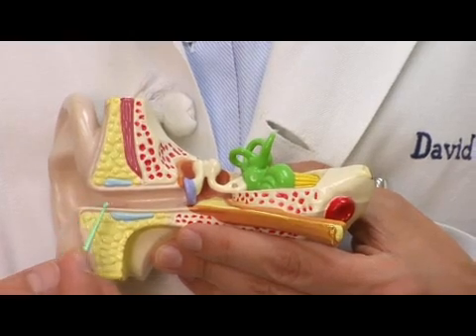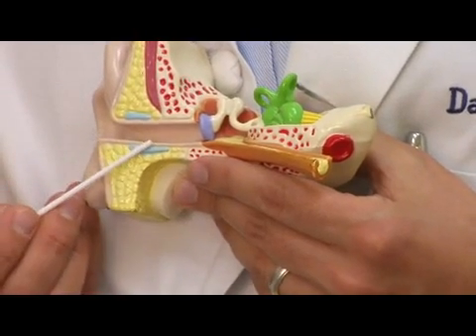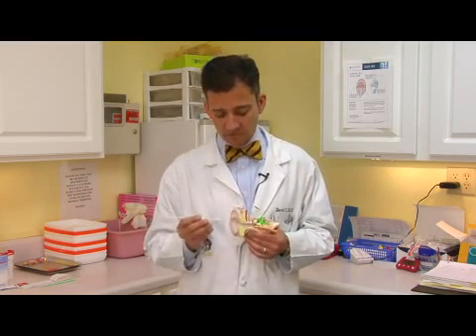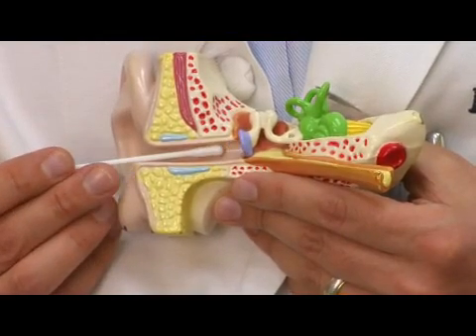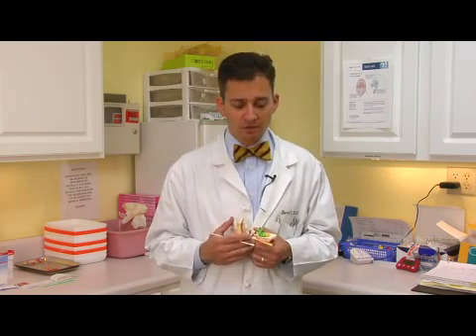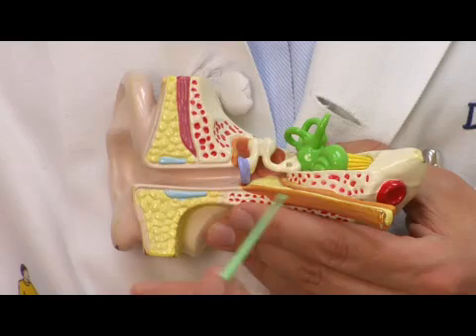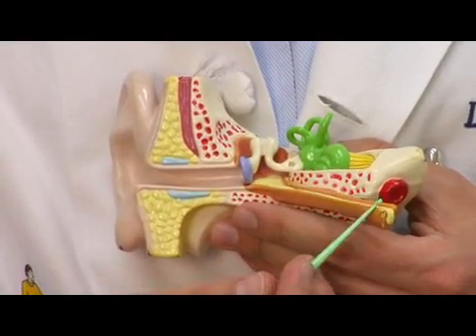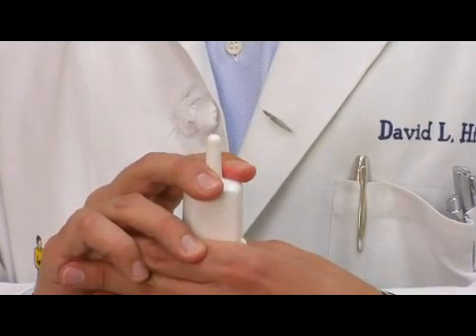How to Clean Middle Ear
How to Clean Middle Ear. Part of the series: Ear Problems & Infections. Cleaning the middle ear is not possible at home because the middle ear is located behind the ear drum. Find out how to keep the outer ear clean with information from a practicing pediatrician in this free video on ear problems.